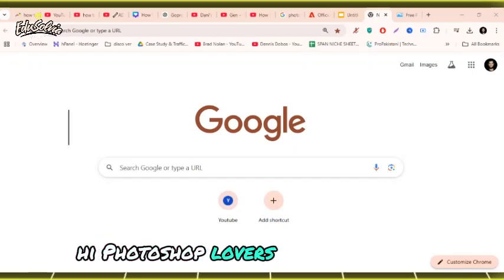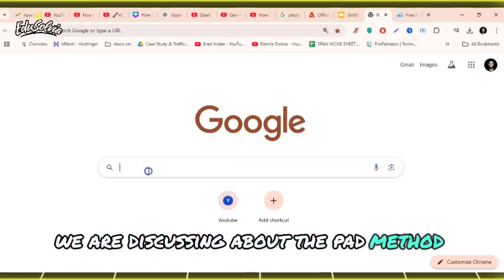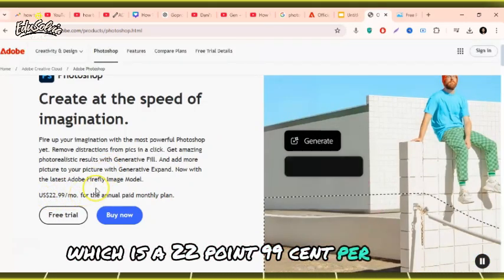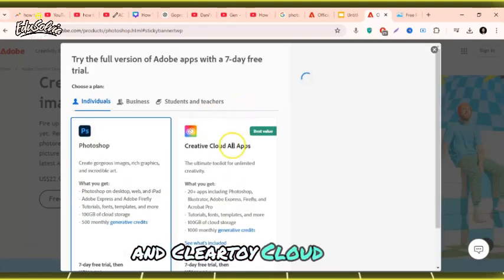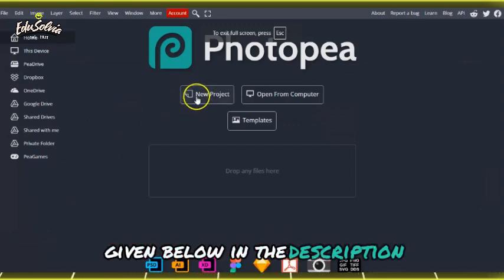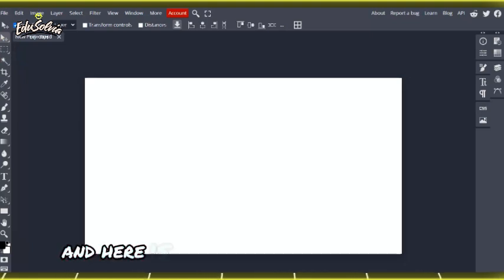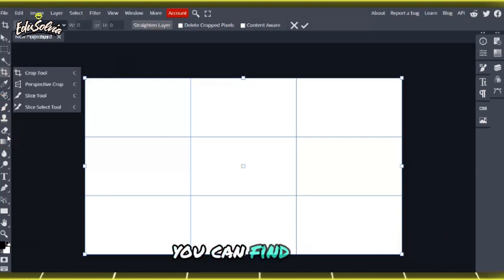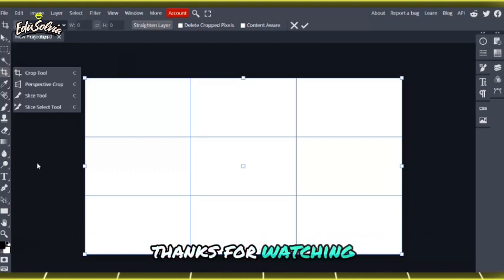How To Download Photoshop For Free | Adobe Photoshop For Free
📜 Channel About
Welcome to Edusolvia! 🎓